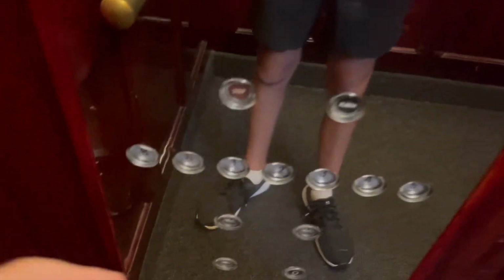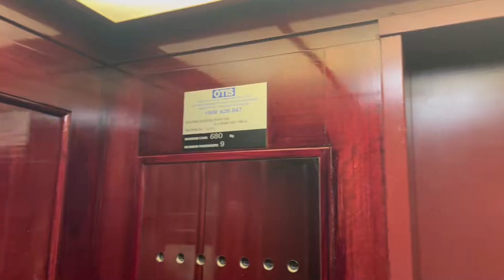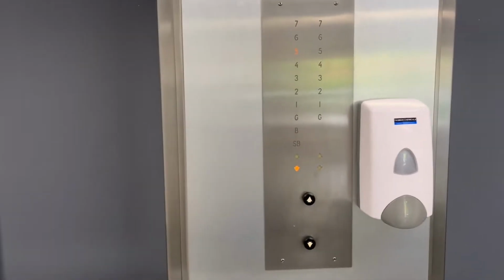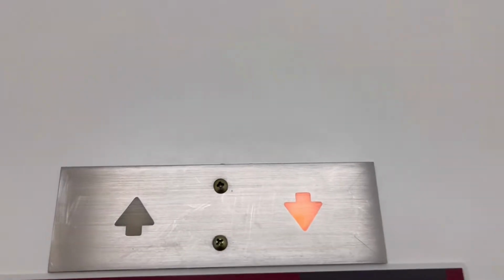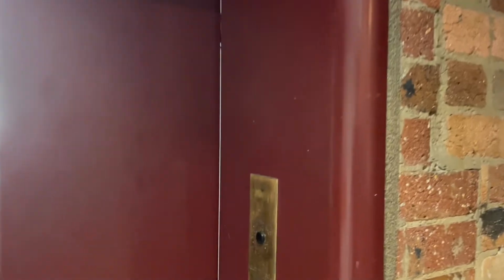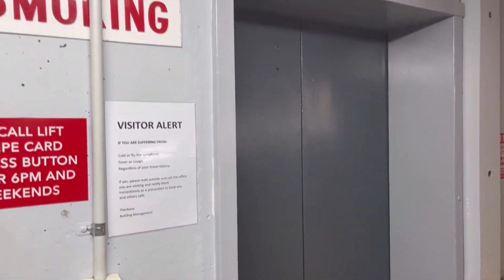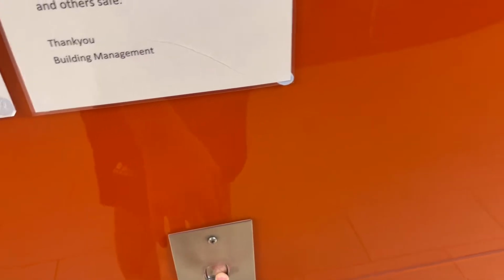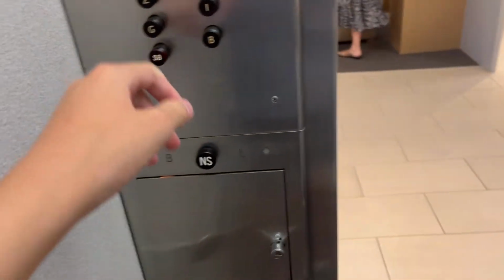My Top 5 Brisbane Lifts in 2021